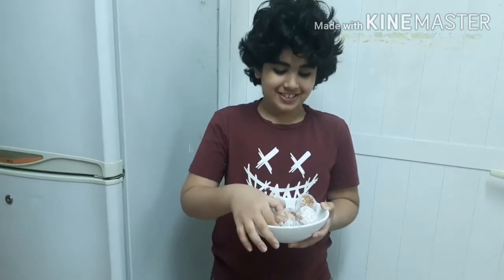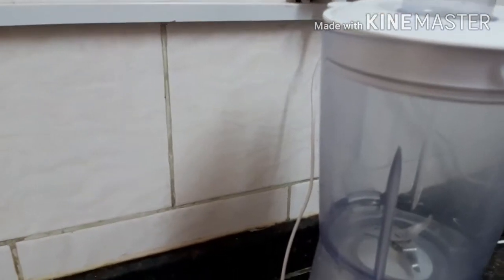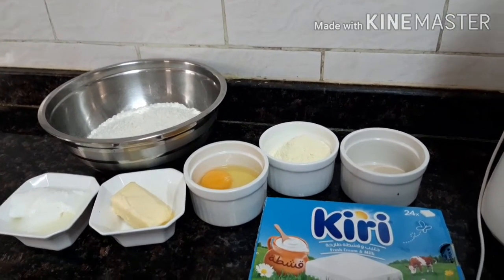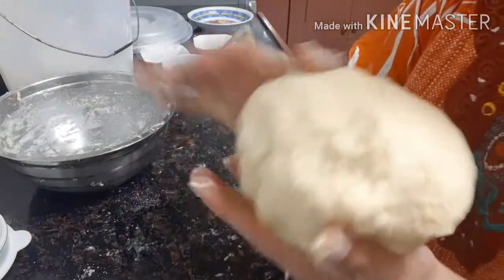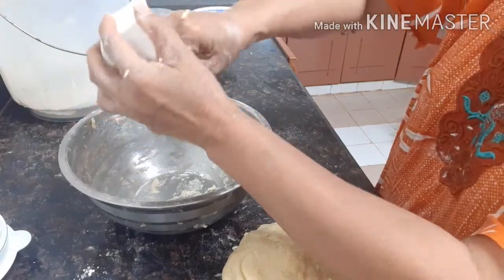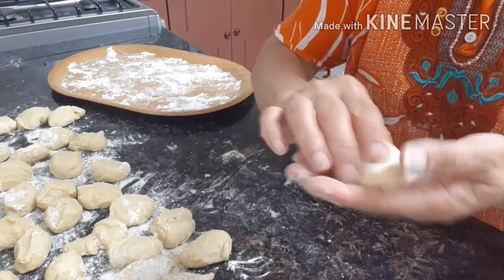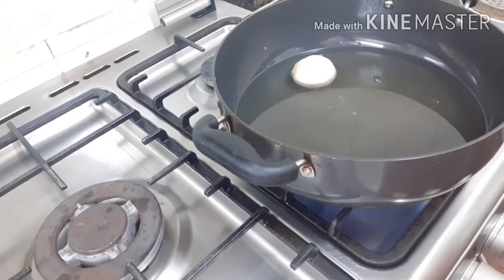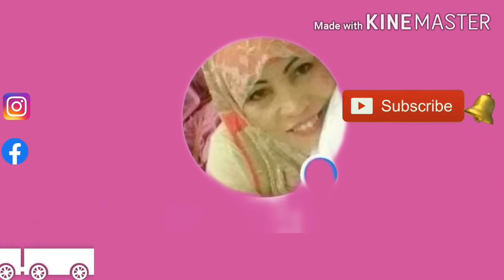HOW TO MAKE A CIRCLE DOUGHNUT/special for kids...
Hiw to make a circle Doughnuts..its delicious favorite of the children snack nit only for the Kids it also for adults..lits start Caramelnatics to mske a circle Foughnuts